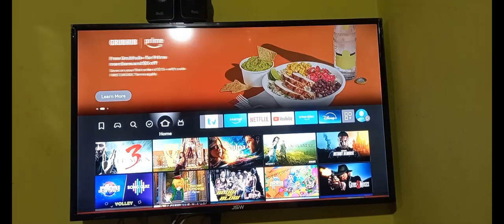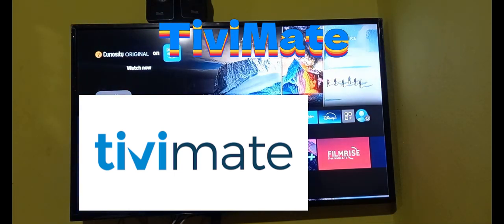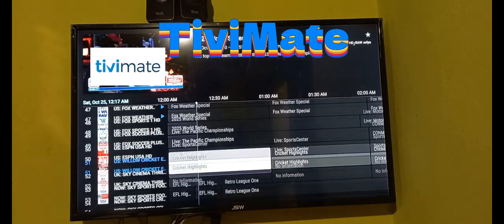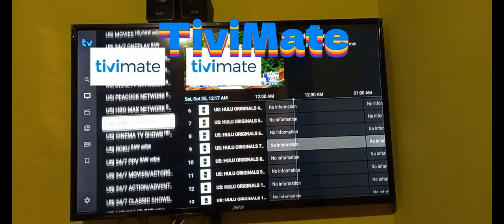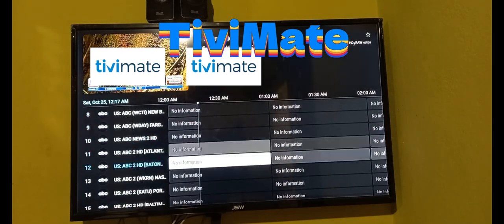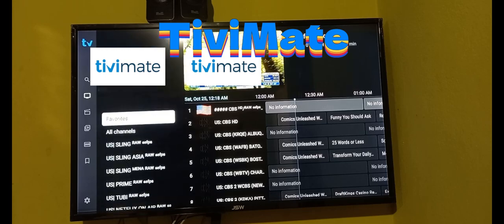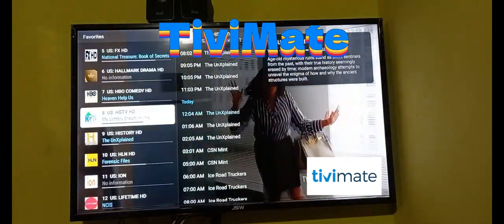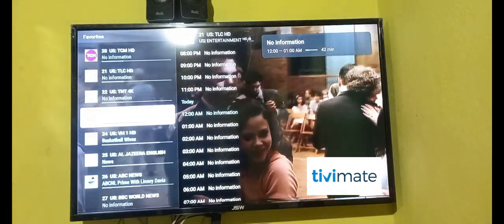TiviMate - How To Add Channels To Favorites On TiviMate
This video will show you how to add channels to the TiviMate favorites channel list. I know that it can be very difficult to go through over 40,000 channels when you want to watch something.